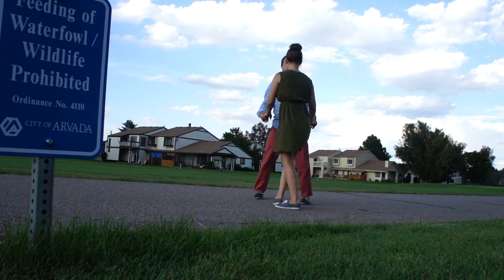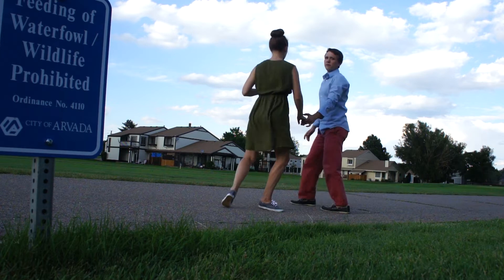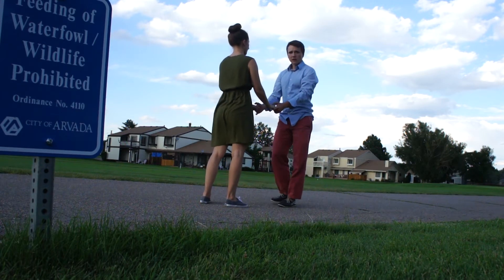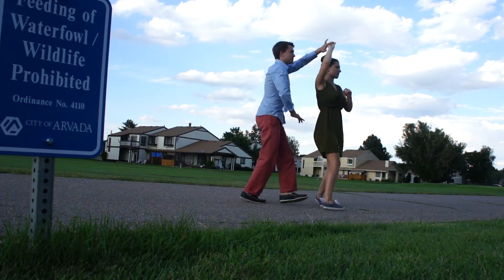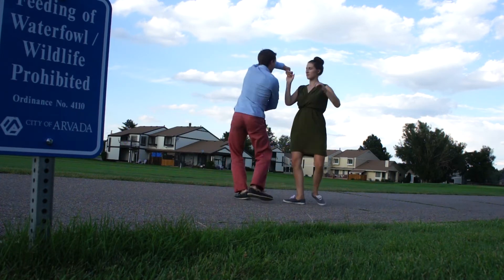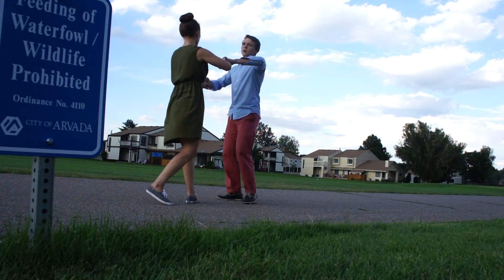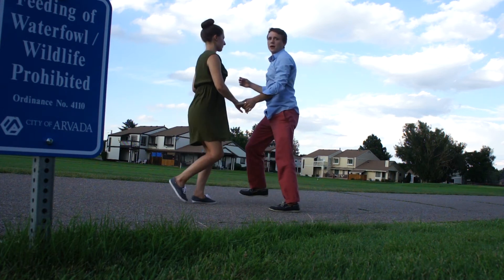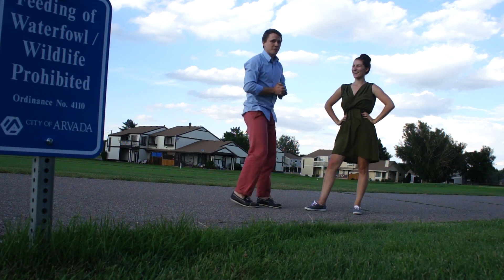Quarters - Lindy Hop Meets WCS - Progressions feat. Inside Roll, Illusion Turn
This is a west coast swing move I first learned in 2004 from Ben Morris. It was move breakdown time at what was to be my first Denver residence. I think it's easily adaptable for lindy hop. If you're having difficulty, practice the 3 different progressions. Keep the momentum flowing for both leaders and followers, watch your heads, and be mindful of people around you.